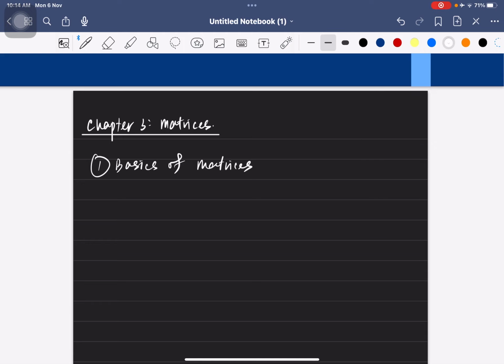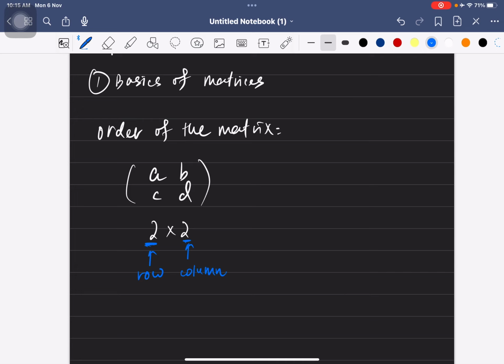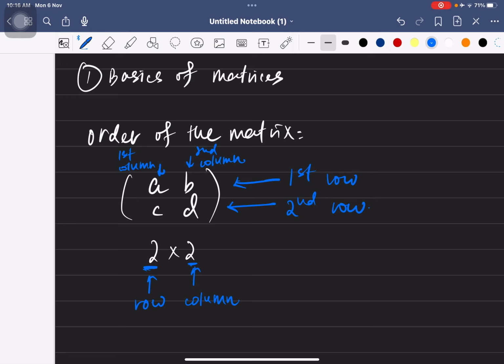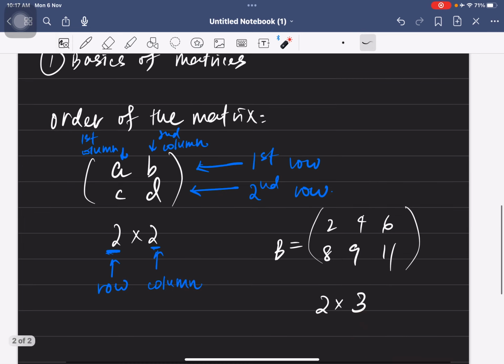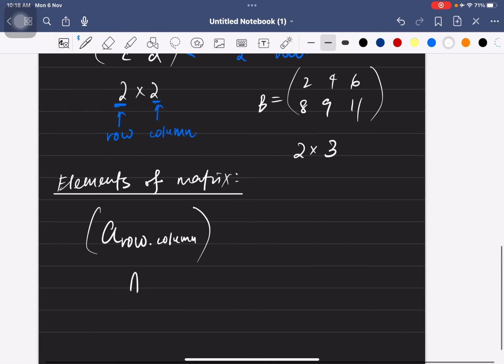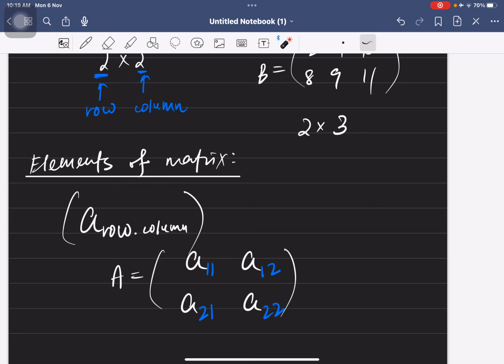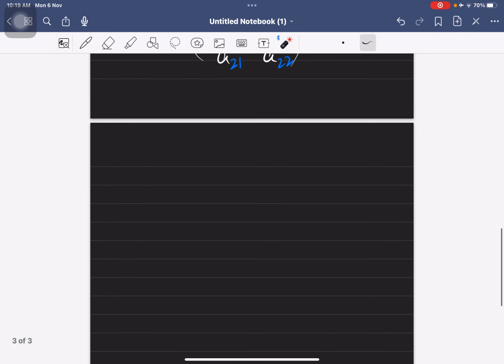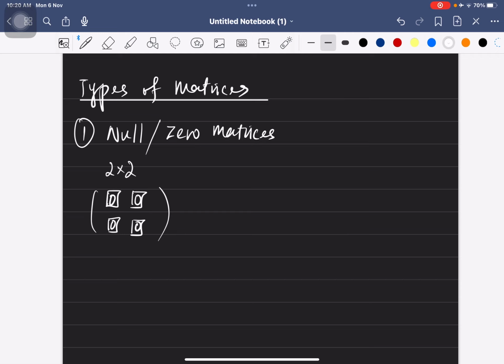Basic of Matrices